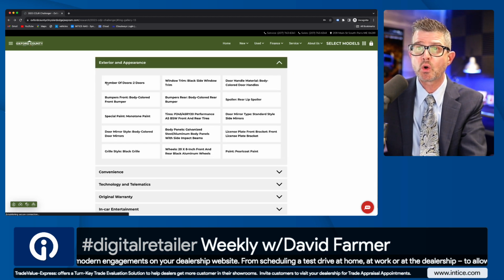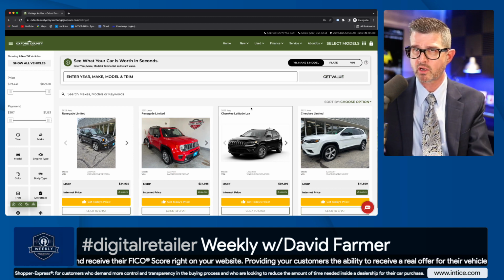intice360 - What is it & why should you care. Car Dealership Website Platform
Introducing intice360°:
An Evolution in Car Dealership Websites
In the ever-evolving landscape of the automobile industry, it's crucial for dealerships to stay at the fore- front of technology to meet the demands of today's digitally-savvy consumer. Enter intice360° — a ground- breaking website platform designed specifically for car dealerships.
At its core, intice360° is more than just a website; it's an immersive experience. Built on the robust foundation of Word Press, it offers unparalleled customization, agili- ty, and ease of use. But it doesn't stop there. With the power of Cloudways hosting on DigitalOcean, dealer- ships can rely on fast, efficient, and uninterrupted ser- vice, ensuring that potential buyers always have instant access to inventory, offers, and more.
One of the standout features of intice360° is its suite of integrated lead conversion tools. From Leadmaker to Dealmaker, dealerships have a range of tools at their disposal to seamlessly transform online visitors into showroom customers. Additionally, with elements like 360° Spin Gifs, live chat integration from Carchat24, and comprehensive vehicle detail pages, the platform promises an interactive and engaging user experience that's second to none.
In essence, intice360° isn't merely responding to the needs of modern car dealerships - it's anticipating the future. Through a combination of innovative features, powerful hosting, and user-centric design, intice360° is setting the benchmark for what a car dealership web- site can be. It's not just a step forward; it's a leap into the future of automobile digital retailing.